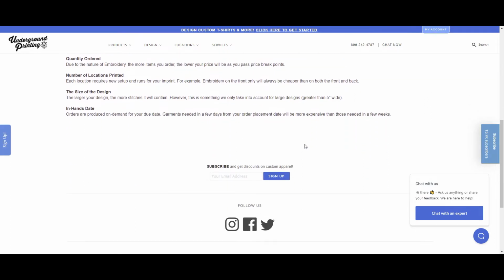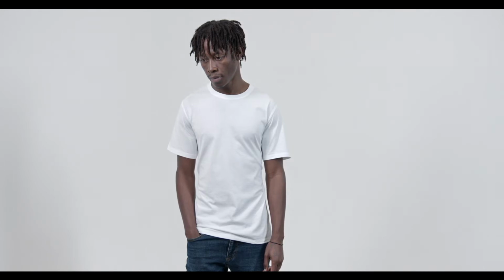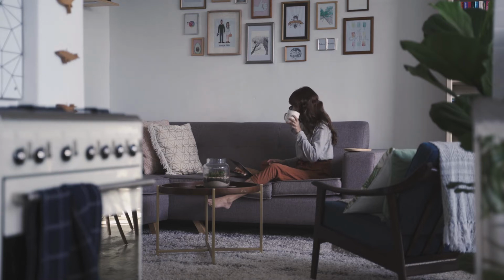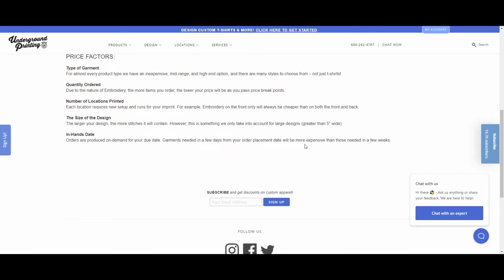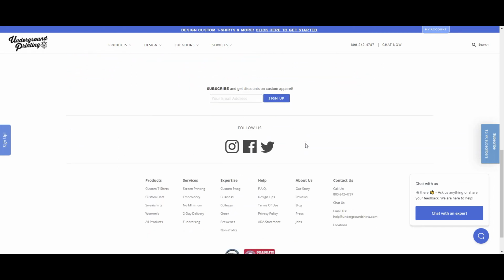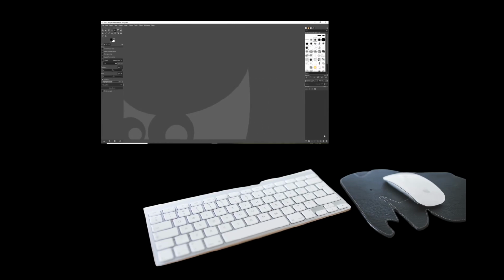Create Embroidered Products for more Print On Demand Sales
Create Embroidered Products for more Print On Demand Sales. You can create print on demands products that can be embroidered and generate sales. Here is my take on how I sell embroidered print on demand products.